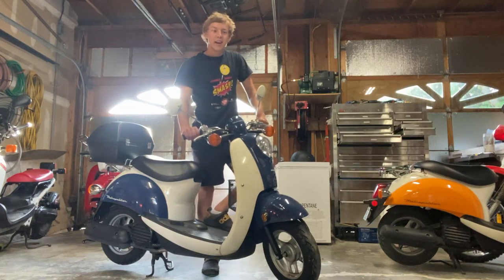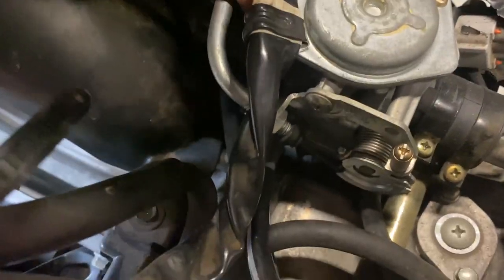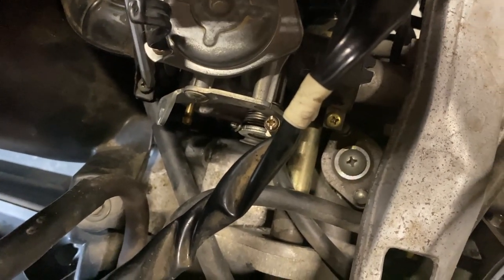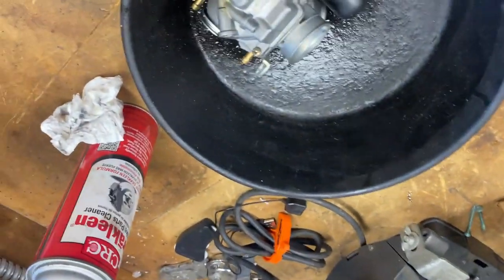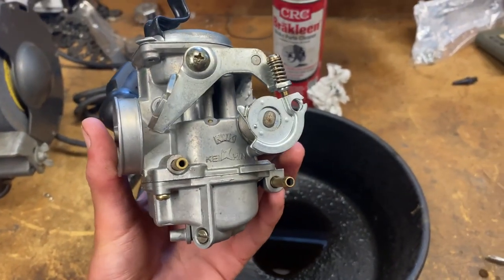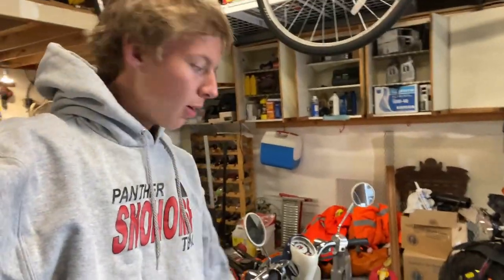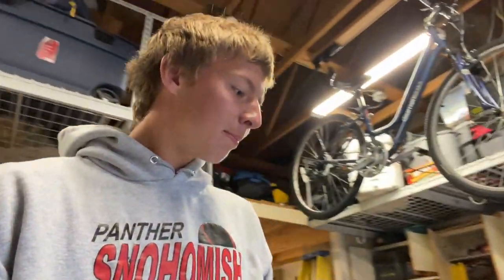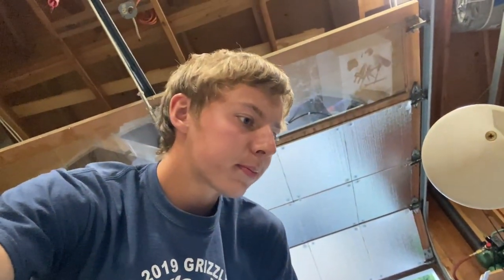Honda Metropolitan Revival (Carb clean tutorial)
In this video, I take a Honda Metropolitan that's been sitting for years and get it back to tip-top shape.

Moped Rider Credits: @rosseroni8774
Comment with any questions down below.